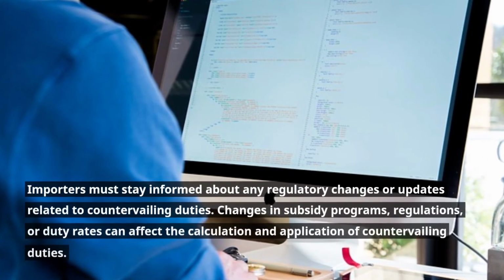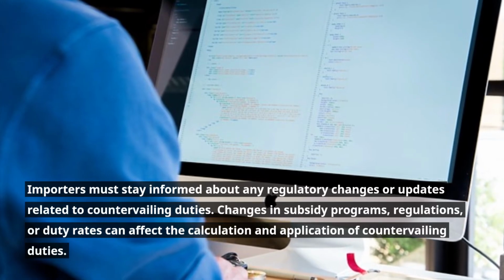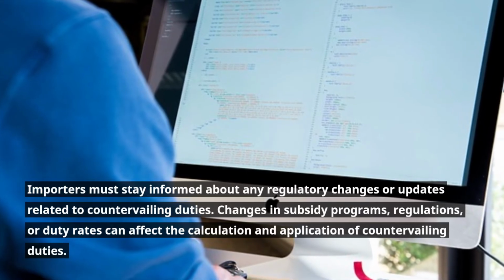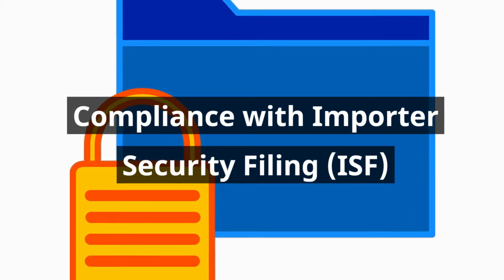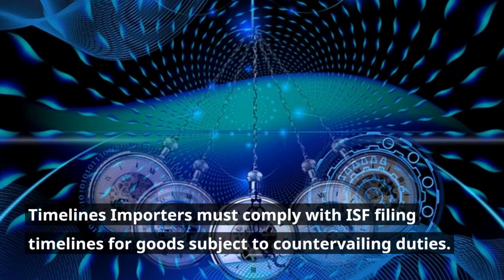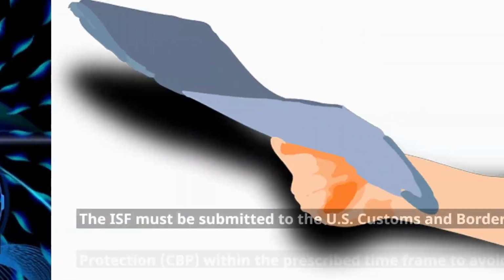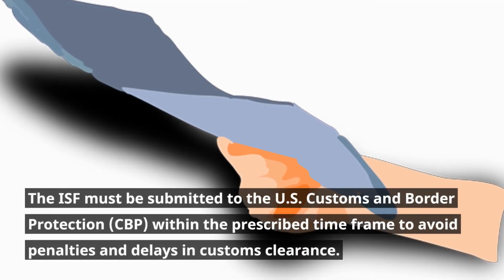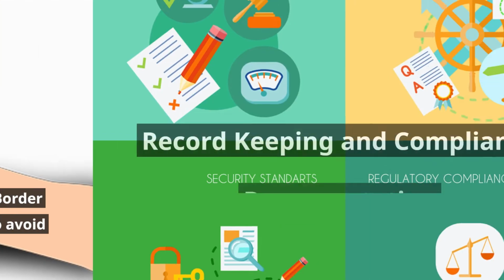ISF Filing: Aviation & Aerospace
This video script explores the intricacies of Importer Security Filing (ISF) filing for aviation and aerospace imports, shedding light on the unique considerations and compliance requirements in this specialized sector. Aviation and aerospace imports involve a wide range of components and equipment critical for aircraft manufacturing and maintenance, making accurate ISF filing essential for regulatory compliance and supply chain efficiency. The script outlines key elements of ISF filing for aviation and aerospace imports, including product descriptions, part numbers, and shipment details, emphasizing the importance of data accuracy and timeliness in submissions. It discusses common challenges faced by importers in this sector, such as classification under the Harmonized Tariff Schedule (HTS) and compliance with aviation regulations, and offers practical strategies for overcoming these challenges. By leveraging expertise, utilizing automation tools, and fostering collaboration with customs professionals, importers can navigate ISF filing for aviation and aerospace imports effectively and optimize their import operations.